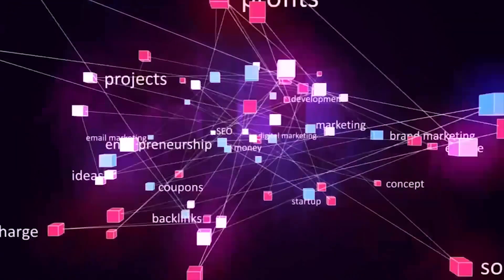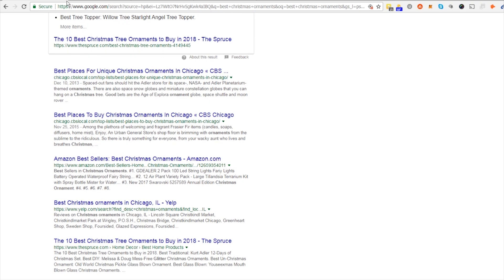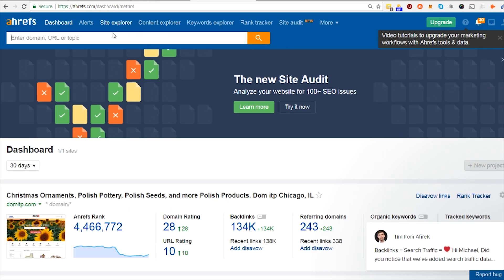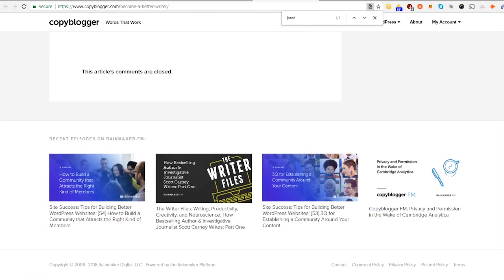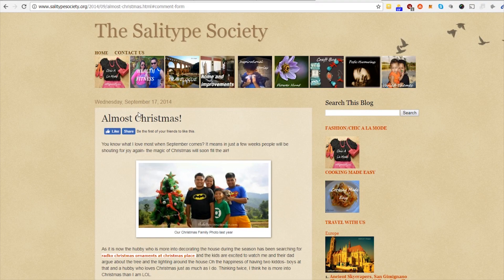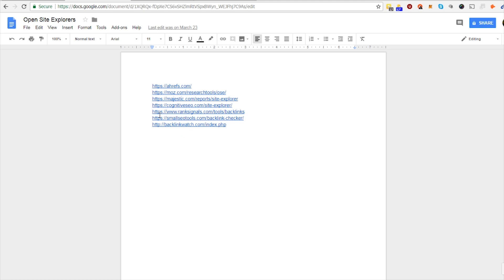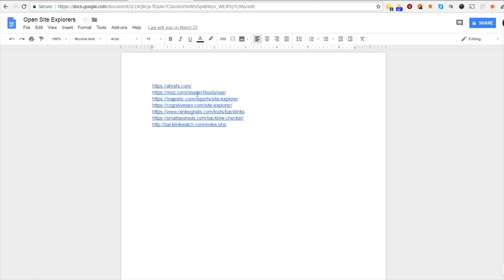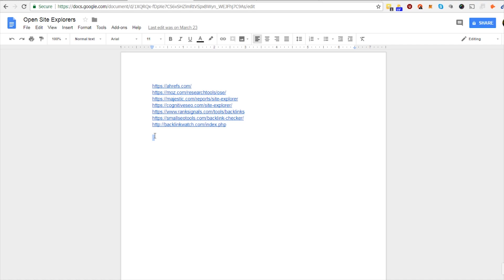7 FREE SEO tools to find and copy your competitor's backlinks - Free Open Site Explorer List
Learn 3 of my best tips & tricks for SEO and digital marketing!

In this video I go over how to find your competitors best backlinks to replicate so you get the same kind of backlinks. I also show you 7 places where you can use their open sites directories for free to find backlinks and keep a tab on your competitors so you can take advantage of new opportunities. This way you don't have to pay over $100 a month on subscriptions to these services and instead just use the free allowance of daily searches on these various free trial accounts!